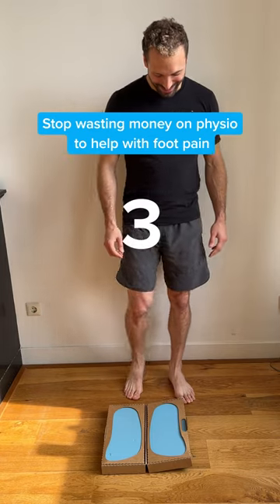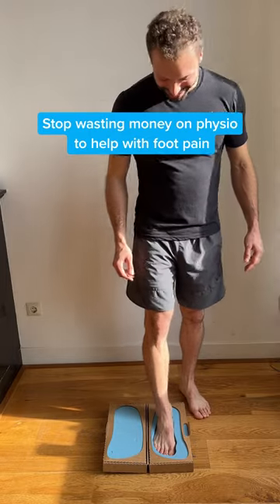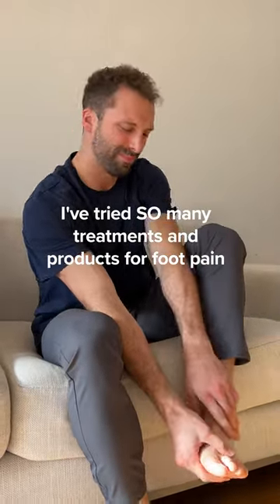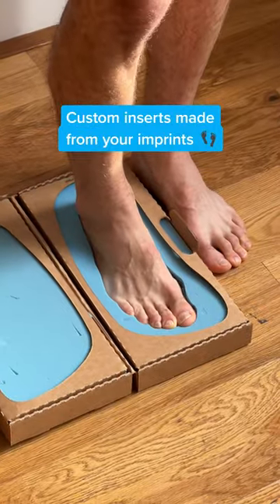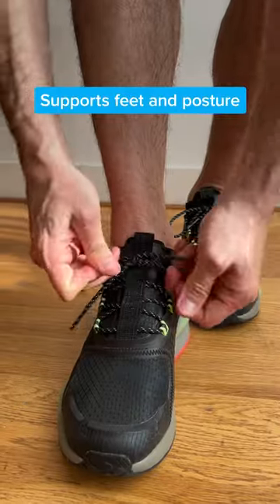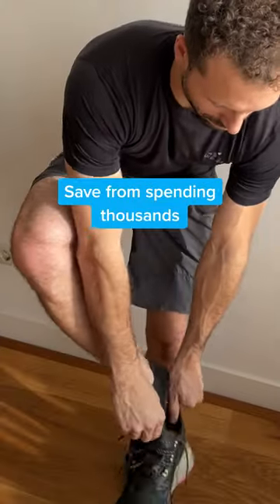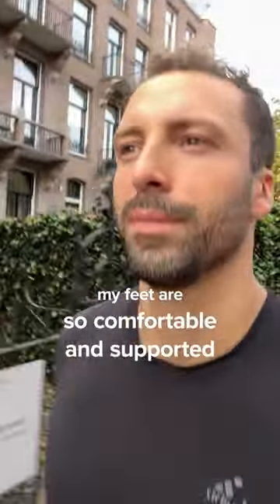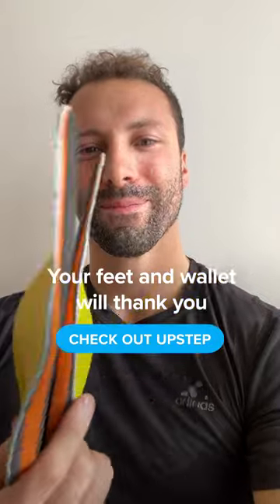Stop wasting money on physio to help with foot pain